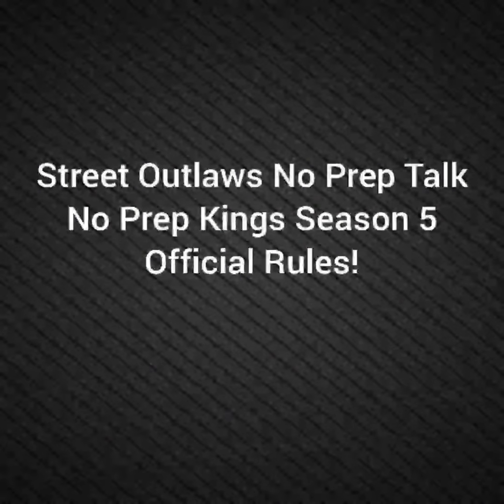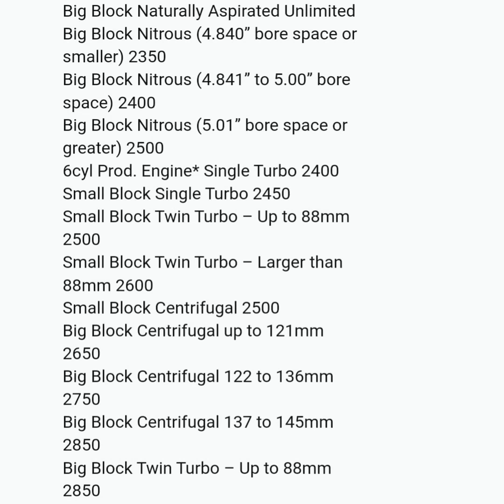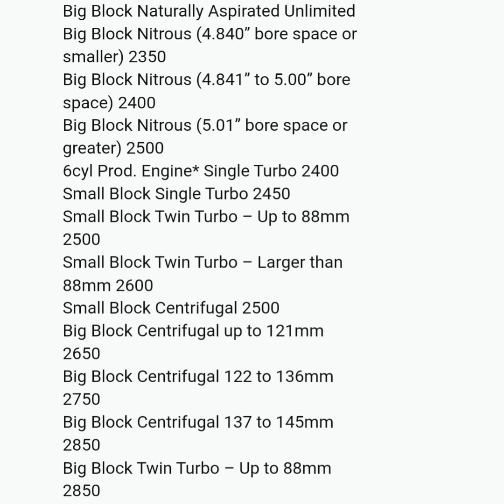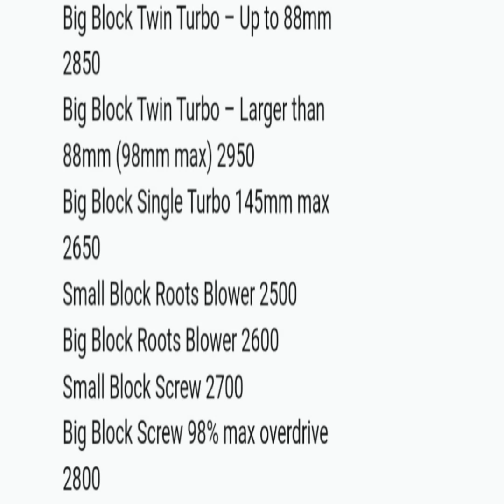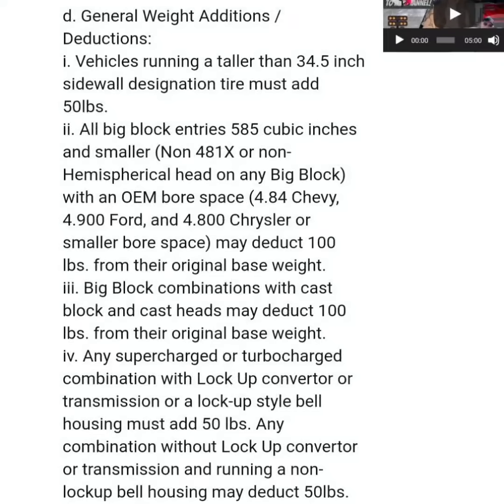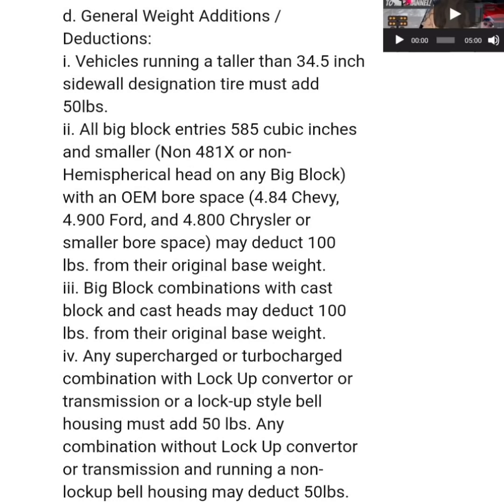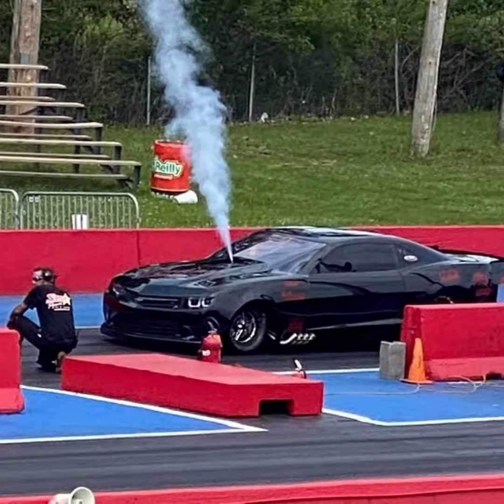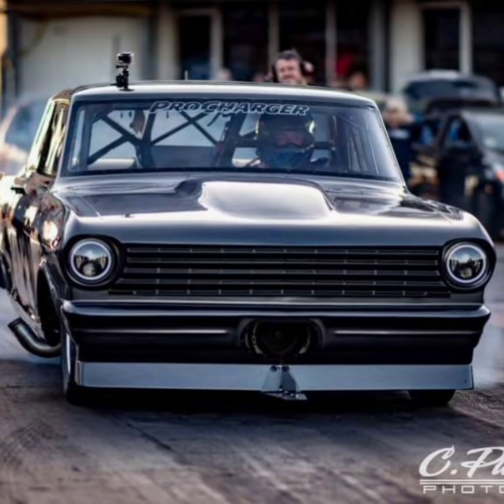Street Outlaws - No Prep Kings Season 5 Official Weight Rules Final Revision! Which Combo will win?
Check out the Official Weight Rules for the Street Outlaws No Prep Kings Season 5 Race Season!